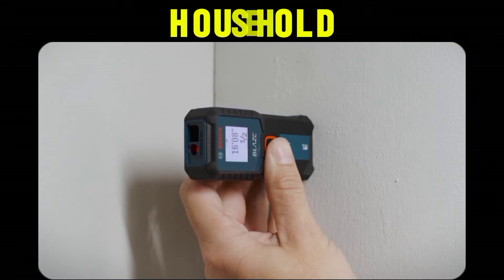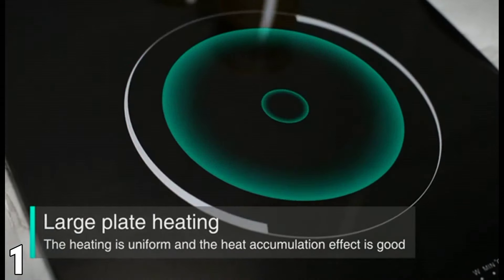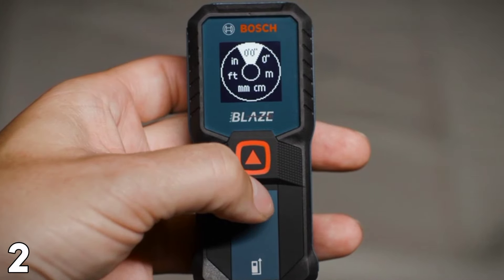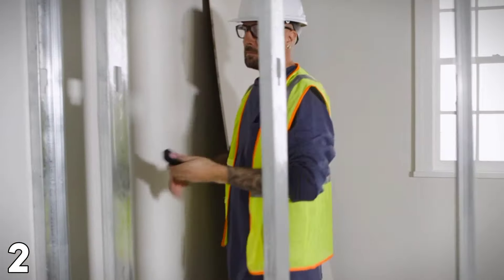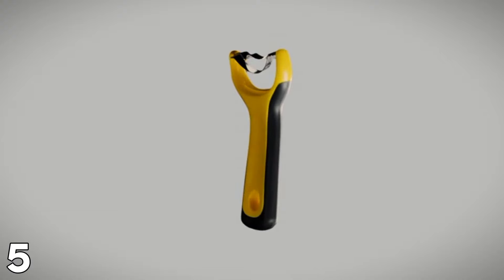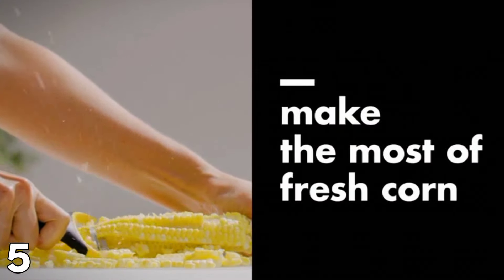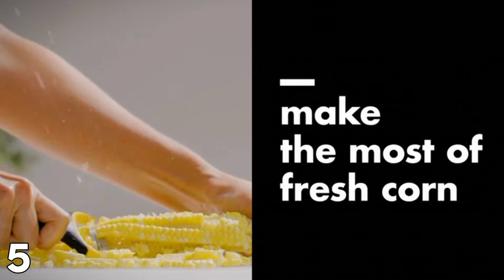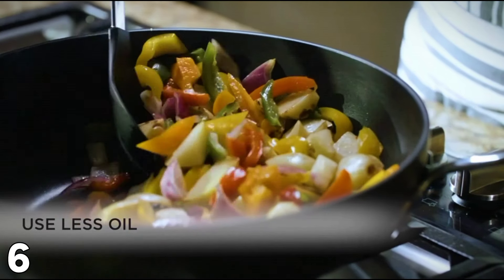10 Premium Amazon Gadgets to Upgrade Your Household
10 Premium Amazon Gadgets to Upgrade Your Household
transform your daily routine and bring convenience, style, and innovation to your home. From smart kitchen tools to cutting-edge cleaning devices, these must-have gadgets are perfect for anyone looking to simplify their household tasks.

GADGETS LINKS
1: VBGK Electric Cooktop
2: Blaze Laser Distance Measure
3: 24hours Candle Automatic Candle
4: Learning Educational Robot Toys
5: OXO Good Grips Corn Prep Peeler
6: Hard Anodized Nonstick Fry Pan
7: Yarra-Decor Modern Spiral Bedside Lamp
8: Snailax Back Massager
9: ROKR 3D Wooden Puzzles
10: Fat Cat by GLD PRODUCTS Original 3-in-1

10 must-have amazon gadgets for your home in 2024